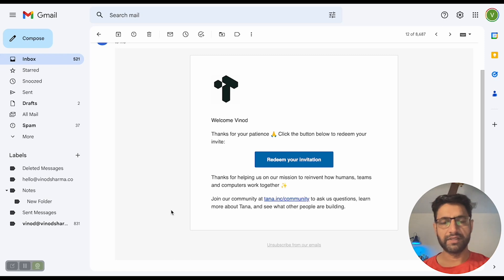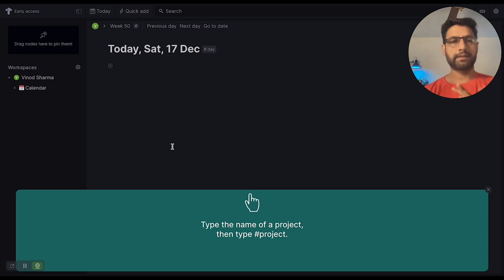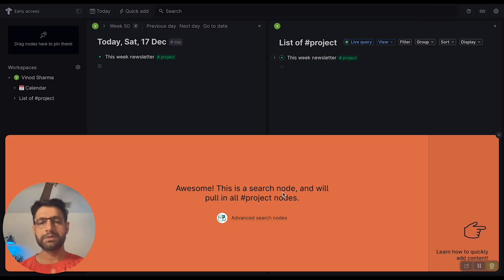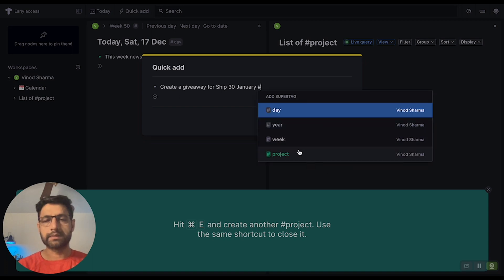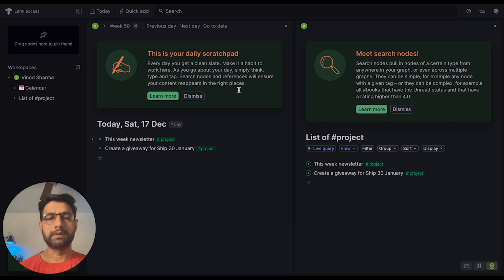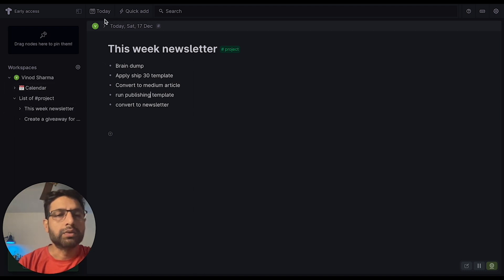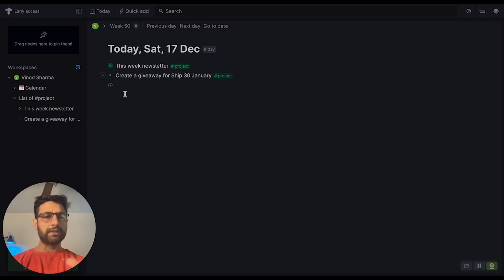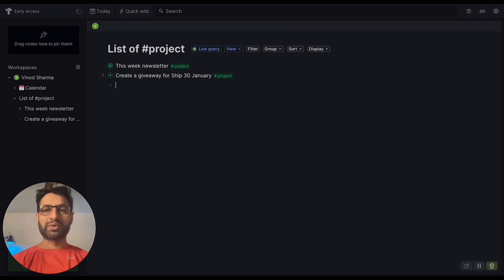Why is EVERYONE Talking About This Note App?? | Tana First Impression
Tana is a new note-taking app that combines the power of Notion,  Roam Research, Workflowy, and Logseq. Tana took the best of outliner apps like Workflowy and database apps like Notion and built an impressive app to manage your work & personal life.

I just got an invite, and this is my first impression of Tana :)

📔 Quarterly Planning Workbook to achieve your dreams 🎯 one quarter at a time.

✨You can change your life one quarter at a time.✨💫
Dream big with me; set your goals and achieve them using daily actions while maintaining your work-life balance. I promise you will achieve much more than you think using this Notion template. I used this same method to accomplish many dreams, and you can do that too.

If you'd like to:‍
1) Have a chat,
2) Ask me a question,
4) Want me to make a video about your product

If you like this video, I’m sure you’ll love my tweets.